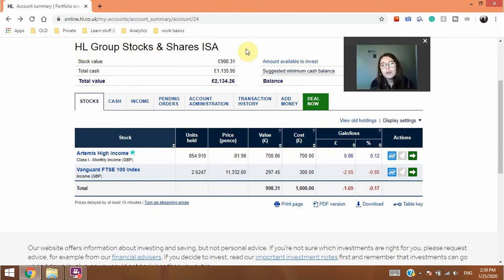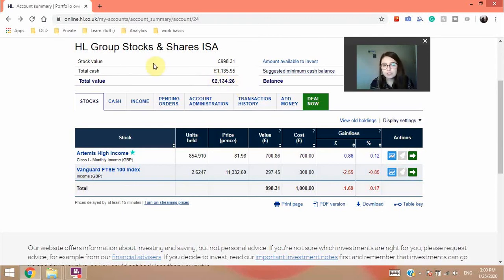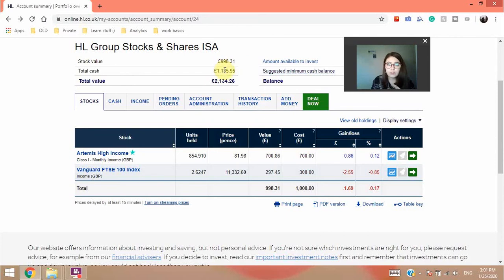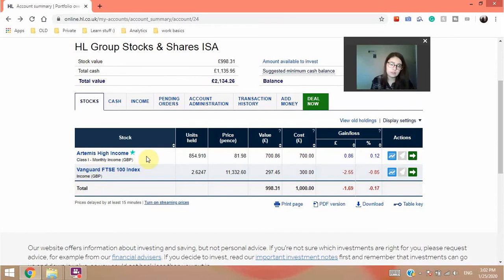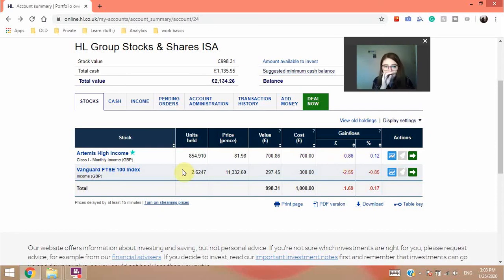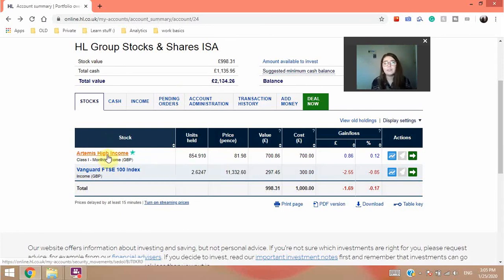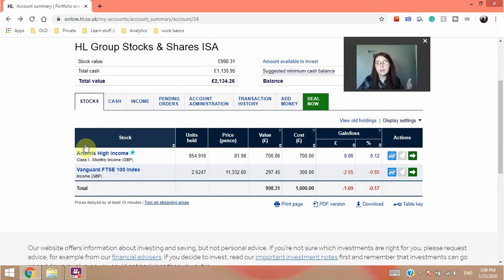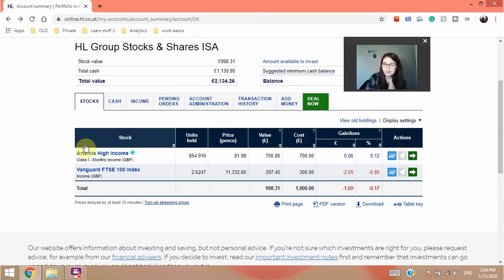Starting an Investment Portfolio HL UK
Starting an investment portfolio with Hargreaves Lansdown and trying to create a monthly dividend income.
This video was filmed in January, but due to zero editing skills here we are. Any advice welcome! Thanks for your time!
Vivi